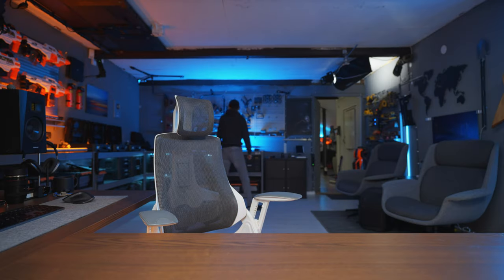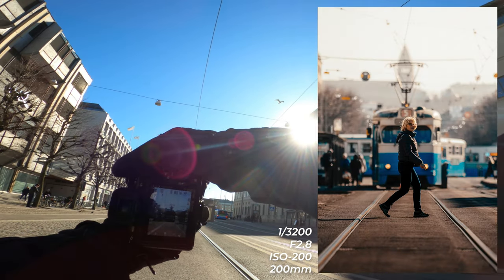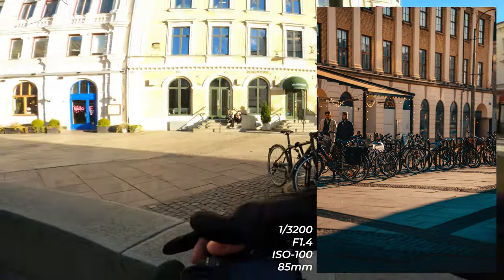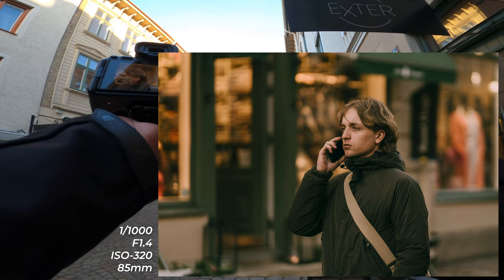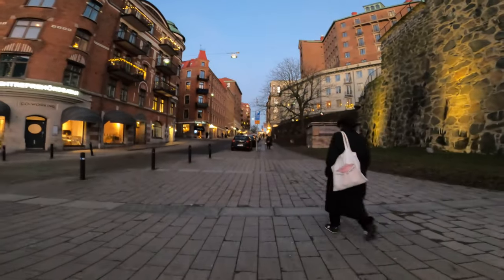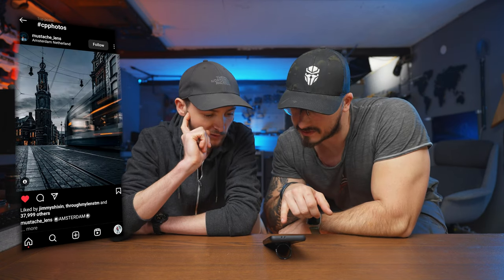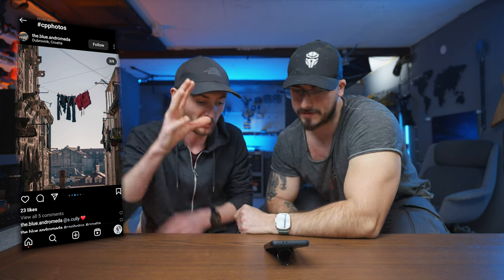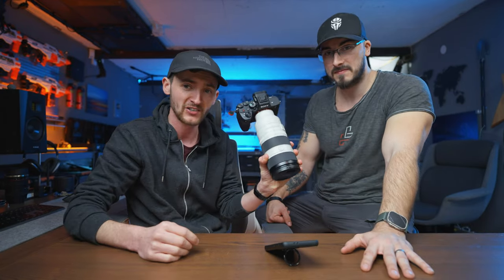8 Hours of PURE STREET PHOTOGRAPHY in 20 Minutes! - SONY A7IV POV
8 Hours of PURE STREET PHOTOGRAPHY in 20 Minutes. I Went out Armed with the Sony A7IV, 70-200mm II and Sigma 85mm F1.4 to see what could be created around the beautiful city of Gothenburg. At the end of the video myself and @PeterLindgren1 take a look at the cpphotos to see what photography you have been creating! Massive shoutout!

⬇MY MAIN GEAR ⬇
Cameras:
- Sony A7IV
- Sony A7SIII

Lenses:
- Sony 16-35mm
- Sigma 24-70
- Sigma 85 F1.4
- Sigma 35mm F1.4
- Sony 50mm
- Sony FE 70-200 MKII

POV Setup
- GoPro Hero 11
- Chest Mount
-Power Bank

Camera Straps / Clips
- Peak Design (Wrist Strap)
- Peak Design Camera Mount

Filters:
- Circular Polarizers Filter
- Freewell Magnetic

SD Cards
- Lexar 256GB UHS-I
- Lexar 256GB UHS-II
- SanDisk 256GB Micro SD

Storage & SSD
- SanDisk Extreme 2TB
- WD 14TB

Microphone:
Rode VideoMic Pro+

Gimbals
- DJI RS2
- SmallRig Adjustable Handle Sling
- SMALLRIG Dual Handle Handgrip

Camera Bags:
- Lowepro 450AWII

Tripods:
- Manfrotto Befree Advanced
- Manfrotto PIXI Mini
- Neewer Carbon Fiber 66 inches
- Joby GorillaPod 3K

Lights & Softbox
- Sokani X60
- Godox 60W
- Aputure Amaran MC